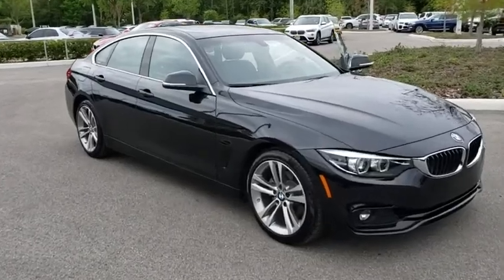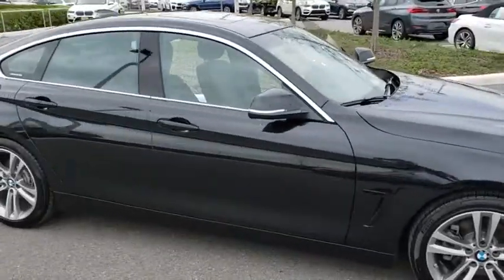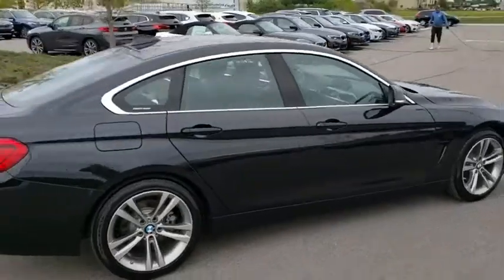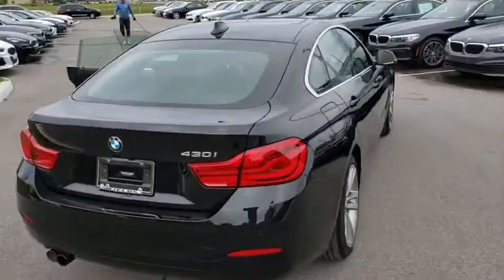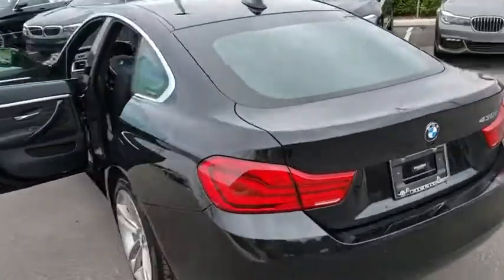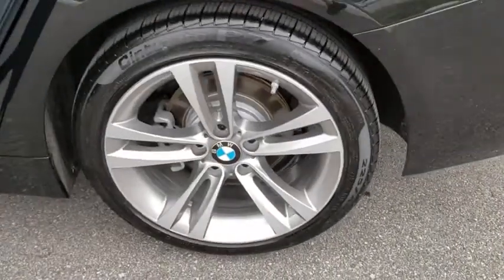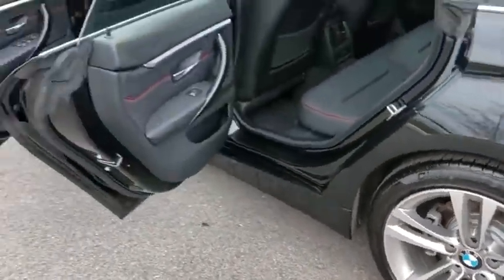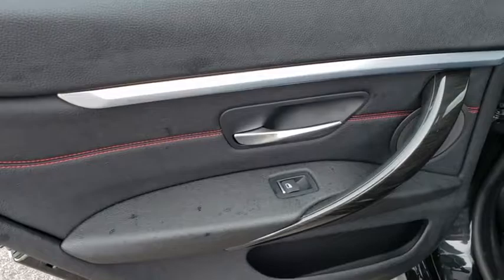2019 BMW 4 Series Kissimmee, Clermont, Orlando, FL S10344PT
2019 BMW 4 Series 430i - Stock#: S10344PT - VIN#: WBA4J1C55KBM16237

9750 S Orange Blossom Trail

EPA 34 MPG Hwy/24 MPG City! Moonroof, Nav System, iPod/MP3 Input, Satellite Radio, Keyless Start, Onboard Communications System, Back-Up Camera, Turbo Charged Engine, Aluminum Wheels, Rear Air, Power Liftgate. CLICK ME!WHY BUY FROM FIELDS BMW?Fields BMW South Orlando has a friendly and helpful sales staff, highly skilled mechanics, and multiple automotive industry awards. Our mission is to make every customer a customer for life, by consistently providing world-class service at our new and used BMW dealerships.EXPERTS ARE SAYINGThe steering's accuracy and directness are ideal for a luxury coupe, and the thick M Sport steering wheel feels good in your hands. -Edmunds.com.Fuel economy calculations based on original manufacturer data for trim engine configuration.